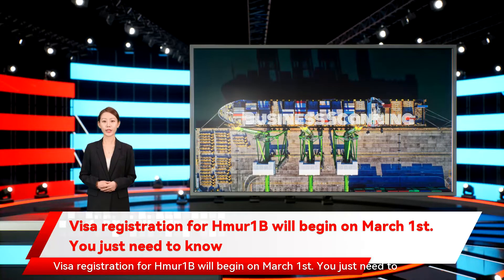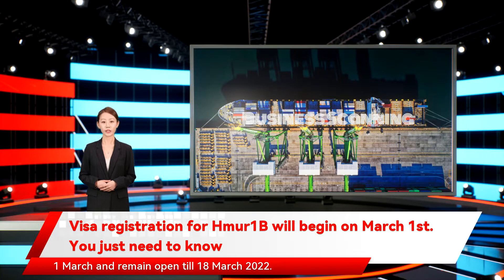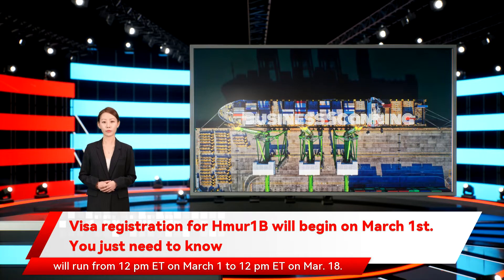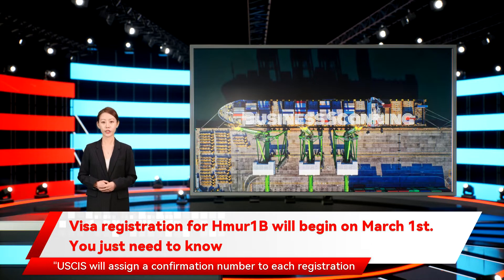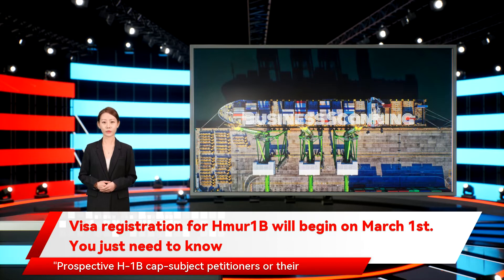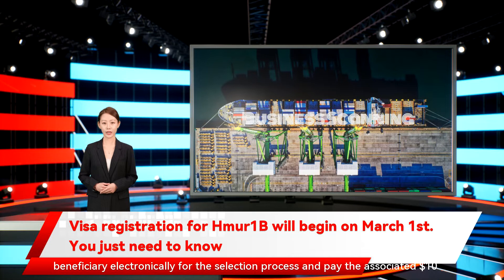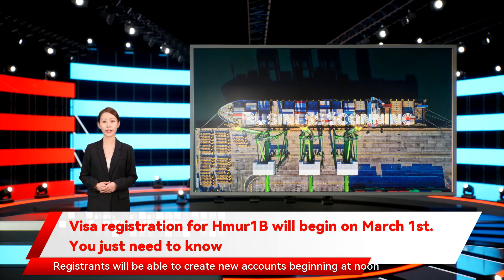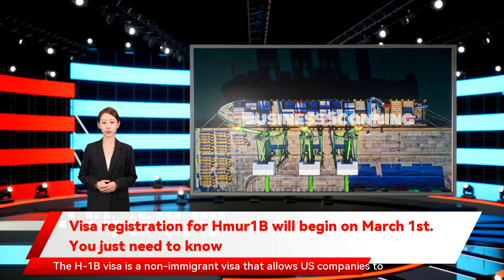Visa registration for Hmur1B will begin on March 1st. You just need to know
//t.co/0OsUXKrd0X "USCIS will assign a confirmation number to each registration submitted for the FY 2023 H-1B cap. This number is used solely to track registrations If we receive enough registrations by March 18 we will randomly select registrations and send selection notifications via users’ myUSCIS online accounts. We intend to notify account holders by March 31 Visa registration for Hmur1B will begin on March 1st. You just need to know The registrations for the most-sought after H-1B visa would start on 1 March and remain open till 18 March 2022. The initial registration period for the fiscal year 2023 H-1B cap will run from 12 pm ET on March 1 to 12 pm ET on Mar. 18. Prospective petitioners  representatives will be able to complete  submit their registrations using our online registration system " the release further said. The H-1B visa is a non-immigrant visa that allows US companies to employ foreign workers in speciality occupations that require theoretical or technical expertise.